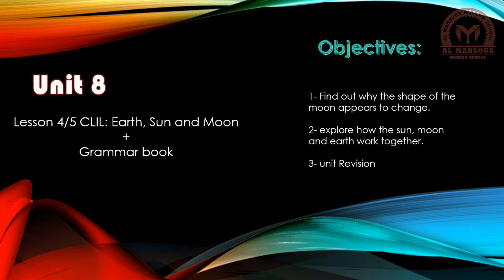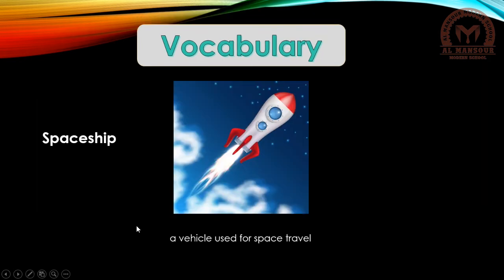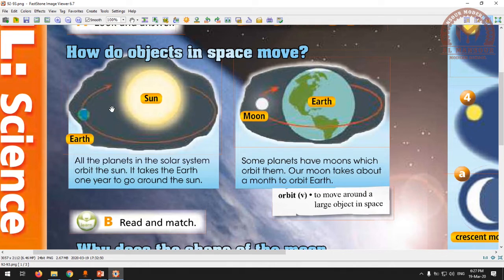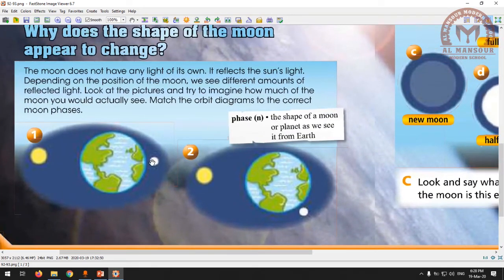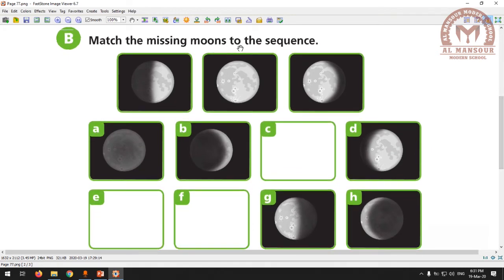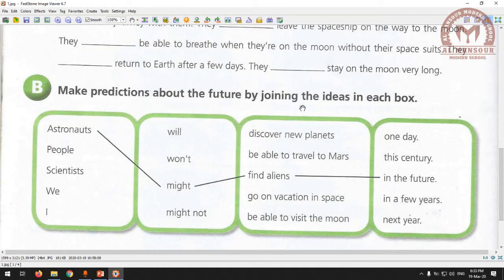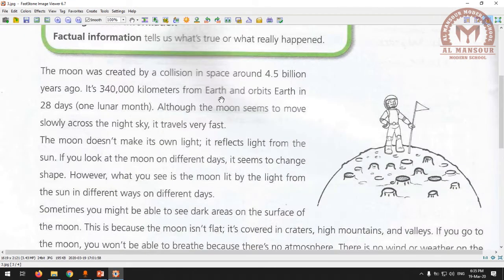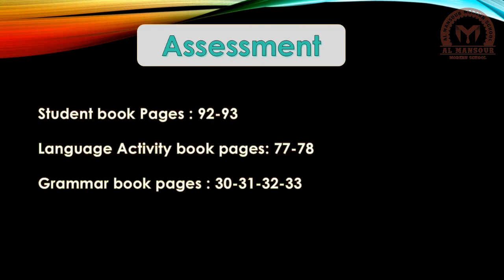Unit 8 Lesson 4-5 + Grammar book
Hello everyone this Mr Osama from Al-Mansour Modern School
today's Lesson is ( Unit 8 - Lesson 4/5 + Grammar boook ) which is about ( Sun, Moon and Earth )

you can find the Powerpoint file there in the content section
also will be provided with model answers for the homework

there will be quiz added on the assessment section Feel free to download it